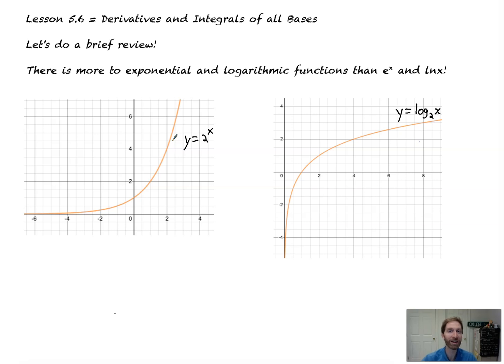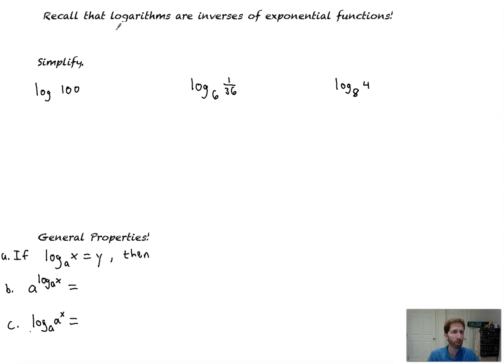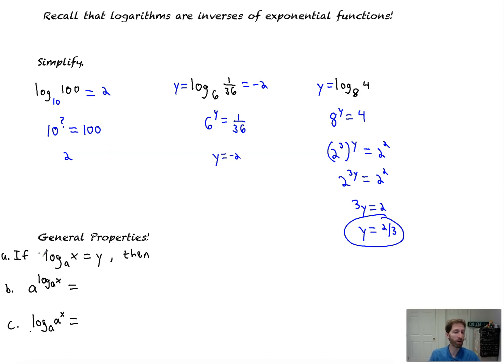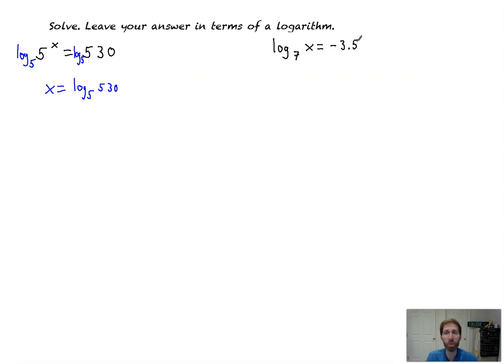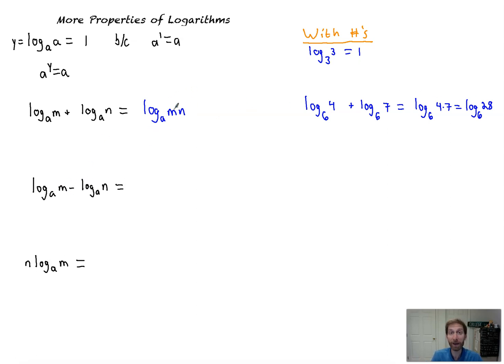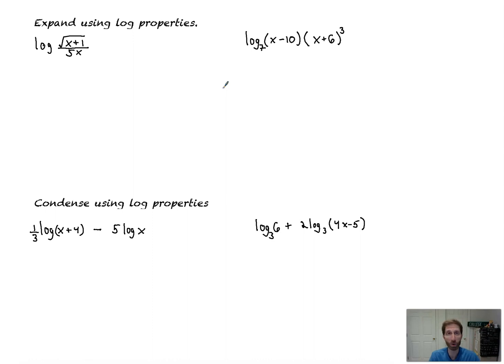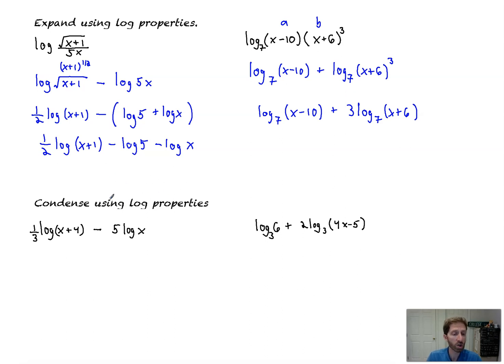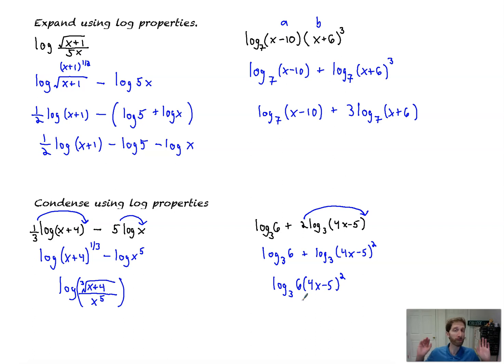A Quick Review of Exponential and Log Functions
This Math Help Video Tutorial is all about the properties and rules of logs, graphs of logs & exponential functions, and how to solve logarithmic and exponential equations.